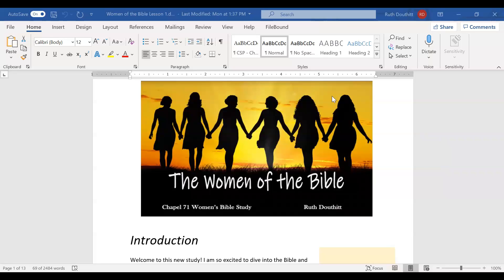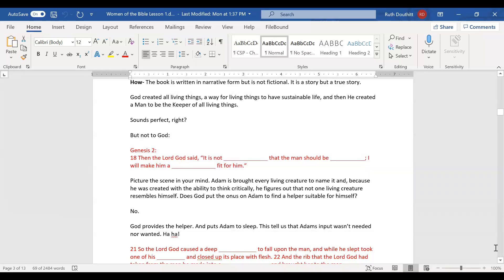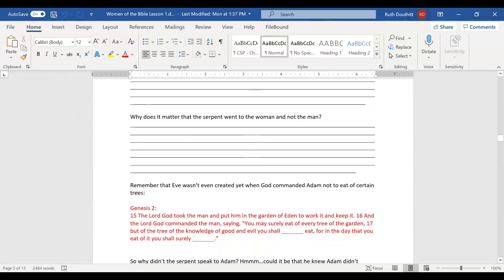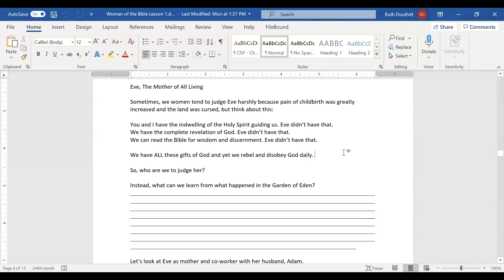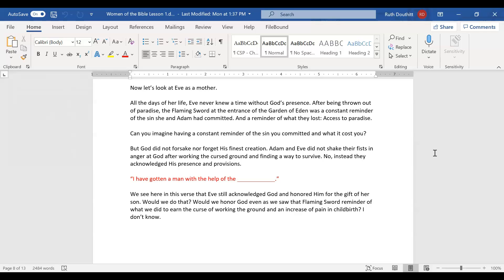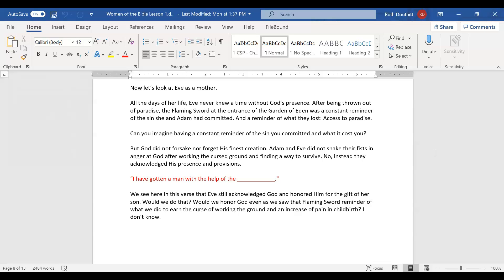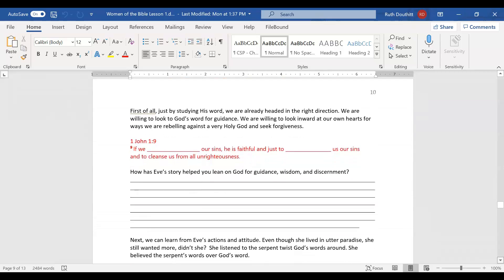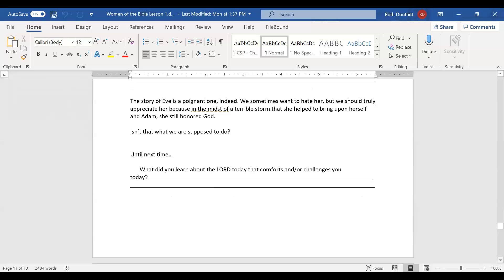Women of the Bible Lesson 1